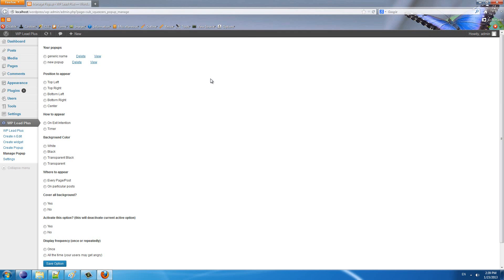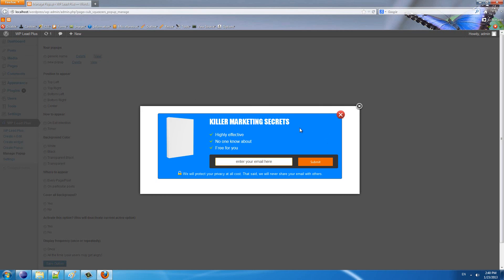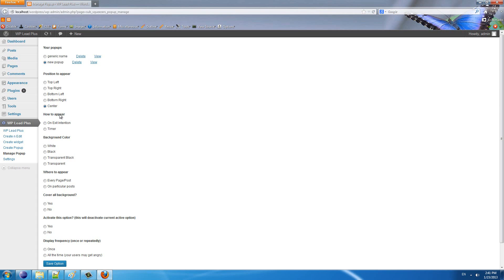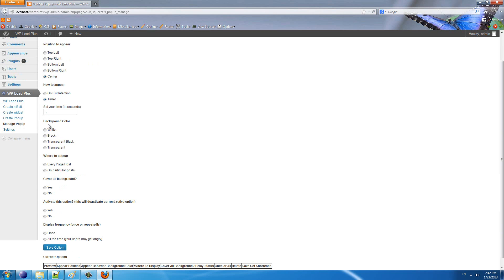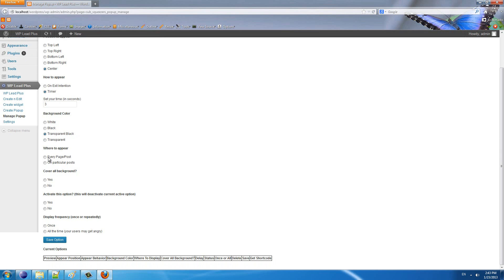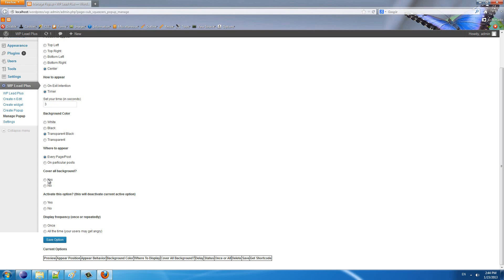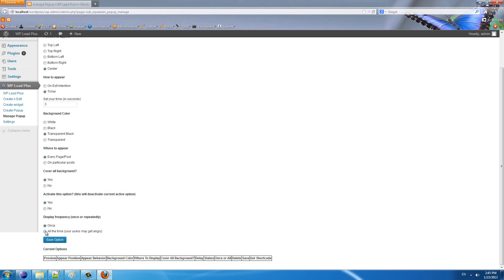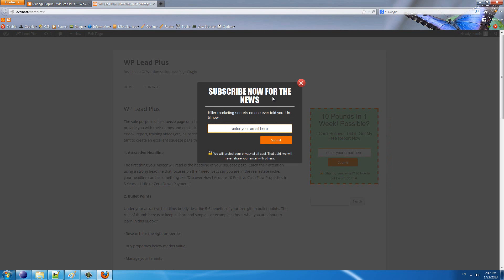Manage Popup On Wordpress Website With WP Lead Plus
How you can manage the popup behavior in WP Lead Plus
For support, please send an email to t2dx.inc [@] gmail.com. WP Lead Plus - The must have tool to create squeeze pages, popups and widgets to capture lead for WordPress websites.